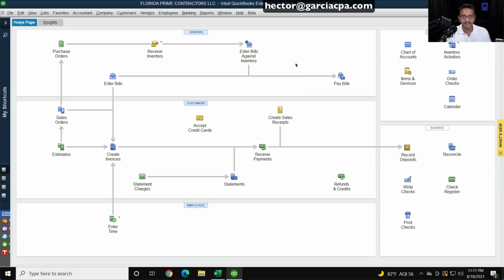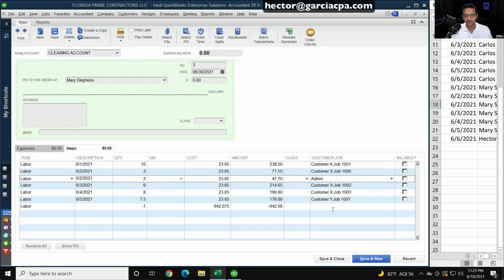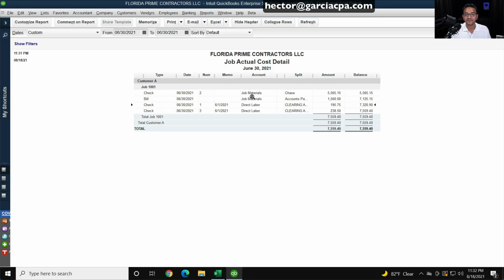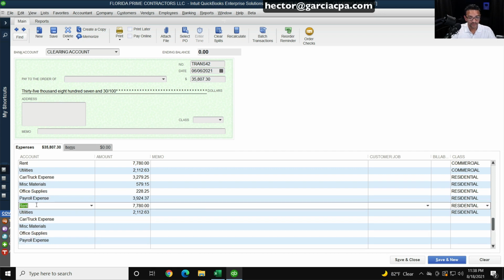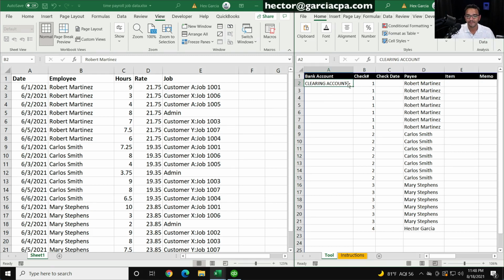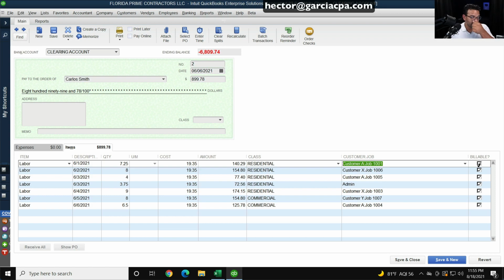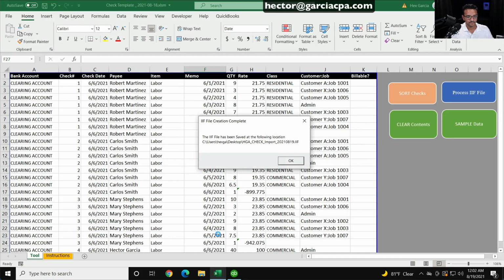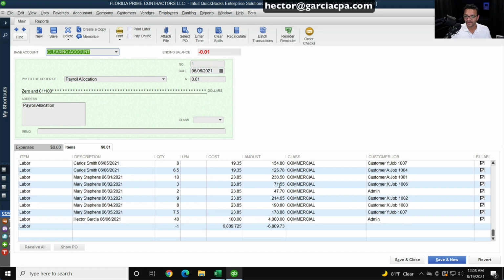QuickBooks Desktop: Zero Net Checks & Importing checks with items from Excel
Timeline:
00:00 Intro
01:01 Zero Net Checks with items (time/payroll allocation by job)
16:06 Using Zero Net Check to adjust overhead by class
25:07 Using my spreadsheet macro to create
48:28 Outro

Call our office to setup a private training/consultation about QuickBooks, Excel, Accounting/Bookkeeping, Taxes, and/or General Business Consulting (price starts at $500)